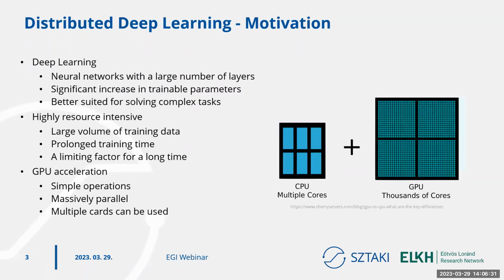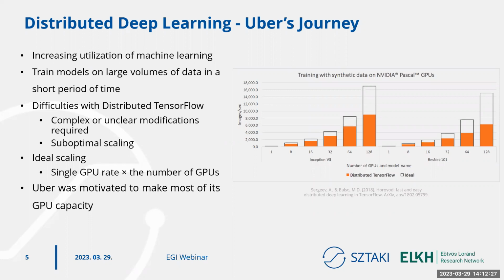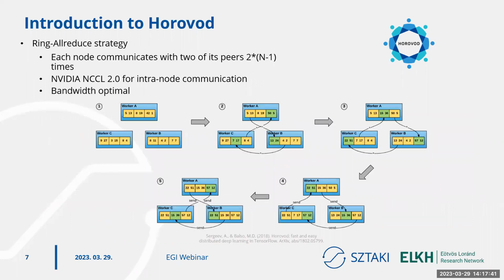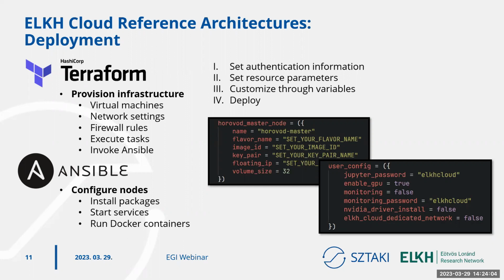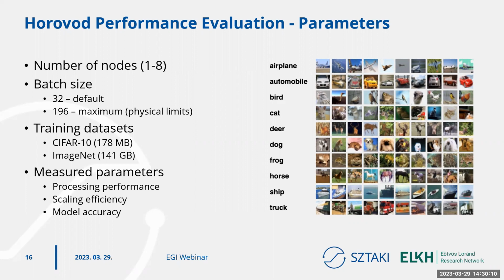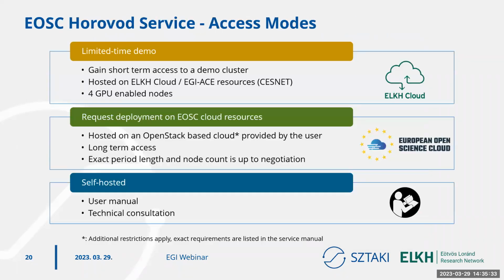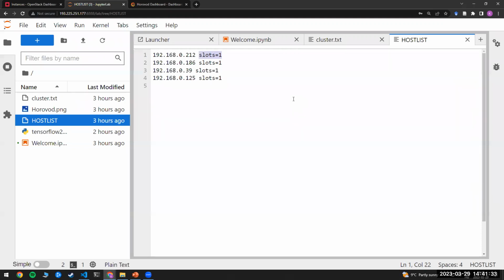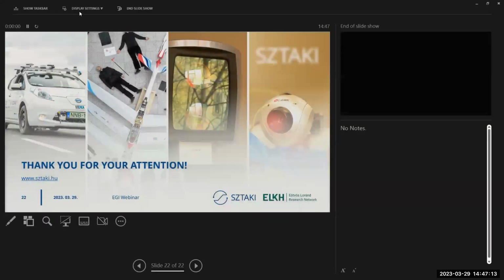20230329_Webinar: Distributed Deep Learning with Horovod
Description:

This webinar is focused on the Horovod distributed deep learning framework and the reference architecture and service(s) built for supporting it. The aim of the presented works is to enable the efficient utilization of cloud resources in the heavily resource intensive task of distributed deep learning. The concept of reference architectures is also briefly presented, along with the experiences gained from their continous development.

Programme:

30' talk + 15' demo + 15' Q&A

Target Audience:

e-Infrastructure platform and technology providers and those researching or applying (distributed) deep learning at any level.

Speaker:
Krisztián Póra (SZTAKI)